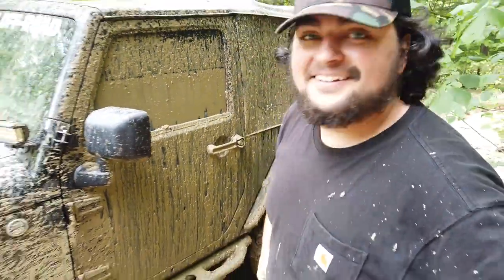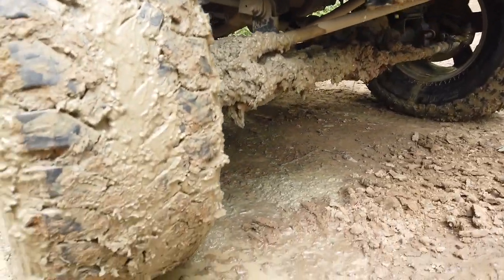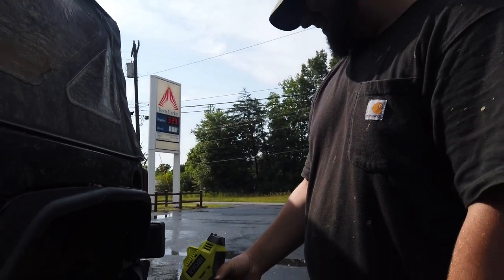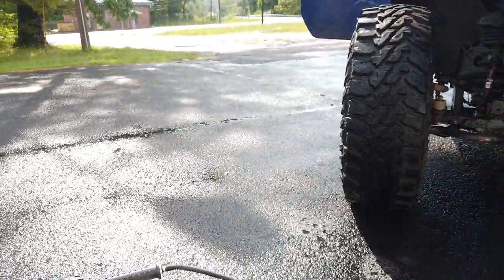Coppinger Cove from Tracy City, TN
Bubba, Adventuruss, and Intern Jackson head to Coppinger Cove, and with a heavy week of rain, they play it safe and wheel the North Side of "The Cove"